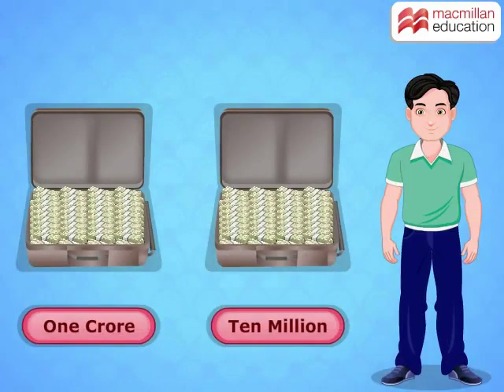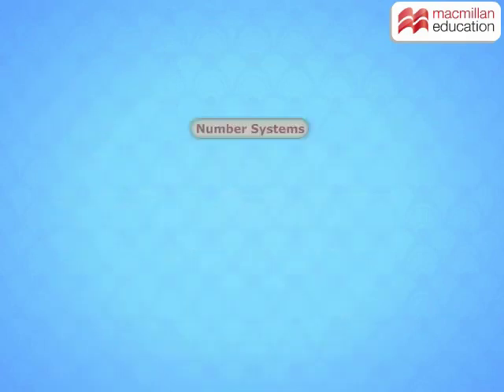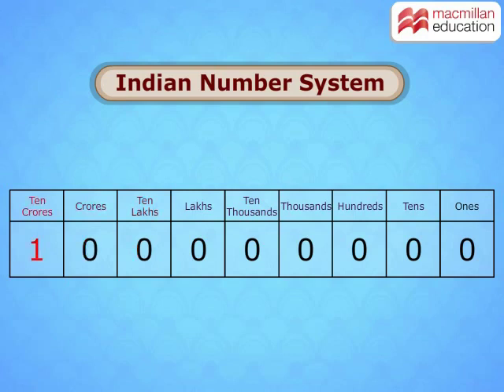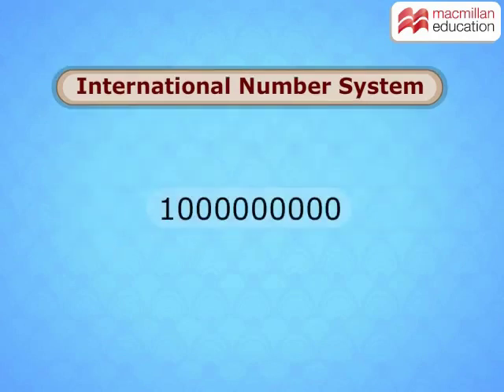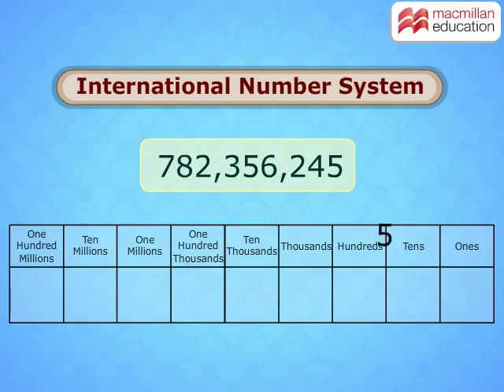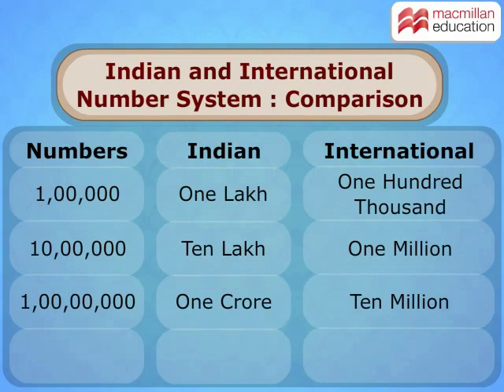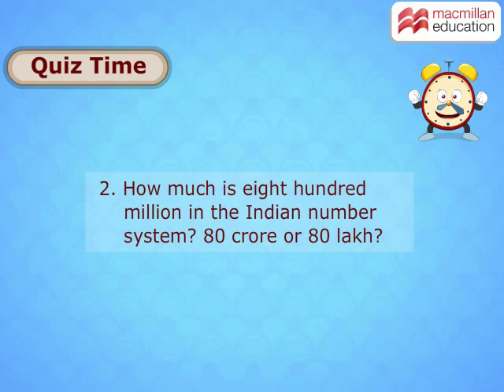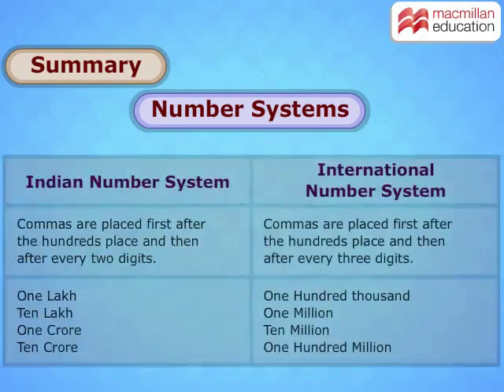Indian System and International System of Numeration | Macmillan Education India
"This animation shall tell you about the place values of numbers in the Indian System and the International System and also compare both the systems.
Don't forget to participate in the quiz at the end!"